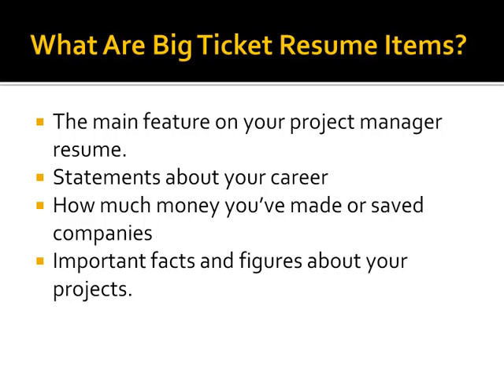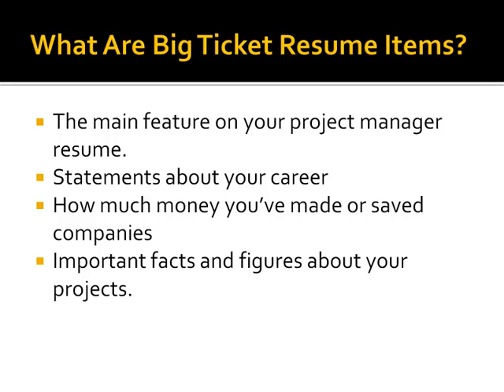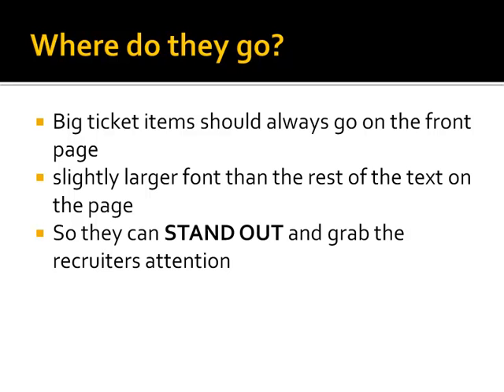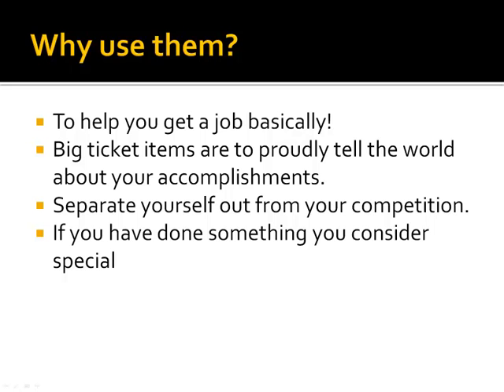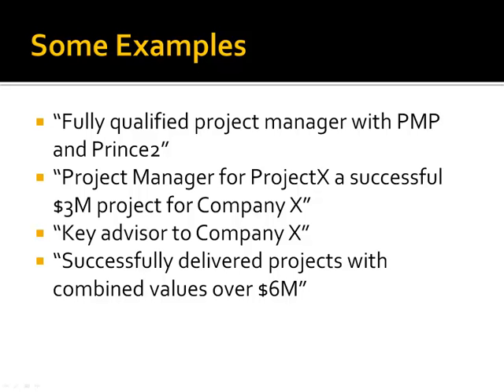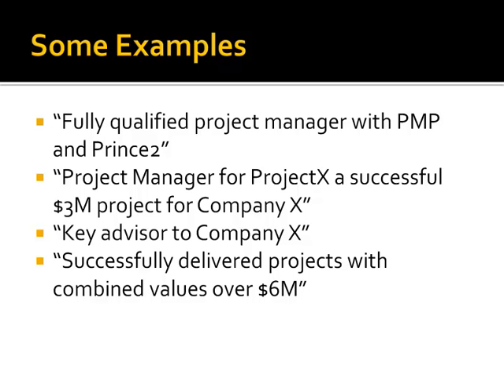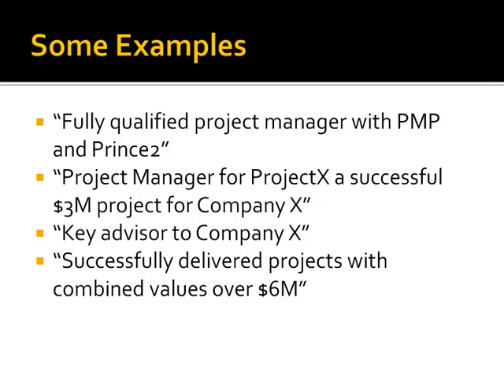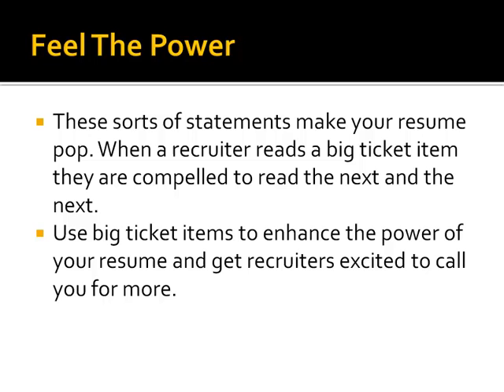Project Manager Resume How To Use Big Ticket Items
To create a compelling project manager resume you need big ticket items, but what are they and where do they go? watch this video to find out!